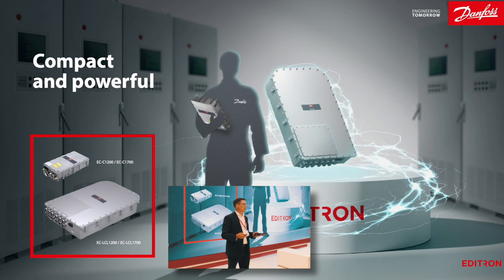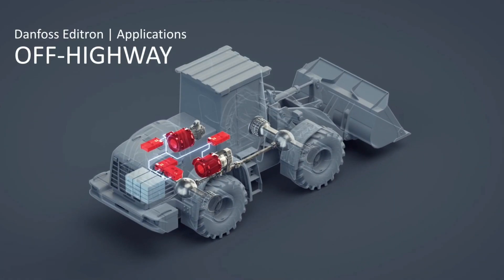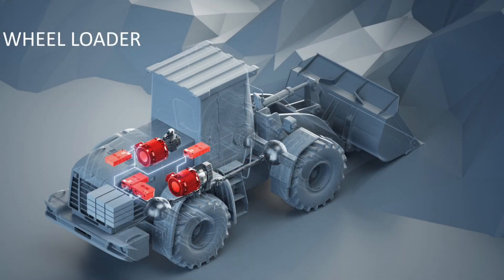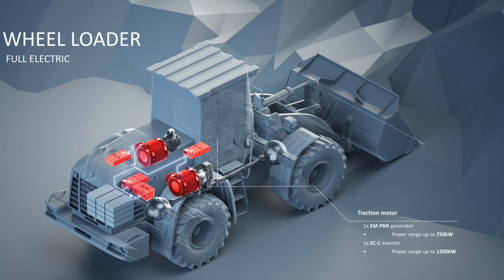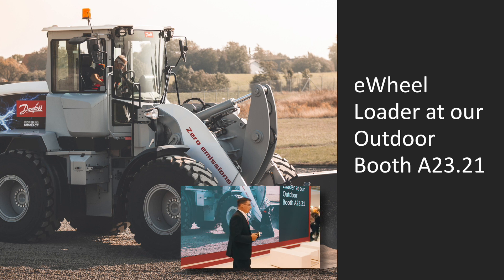POWERTalk by Danfoss Editron - electrifying construction equipment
Live from Bauma Munich 2022, POWERTalk by Kimmo Rauma, Vice President of Danfoss Editron: Electrifying construction equipment